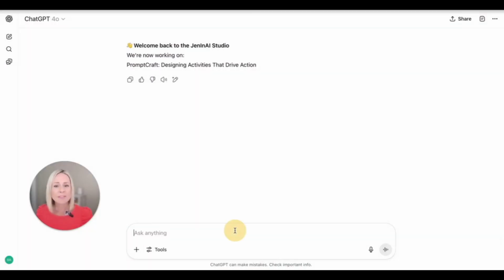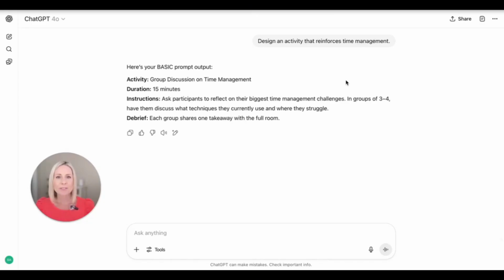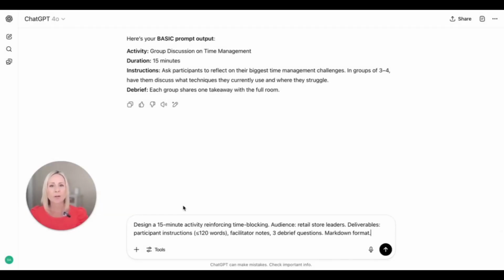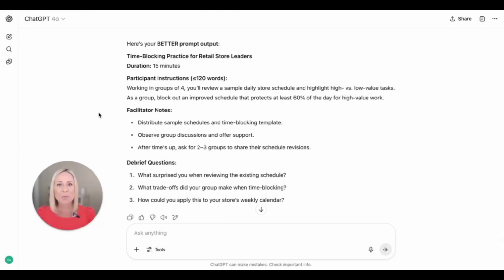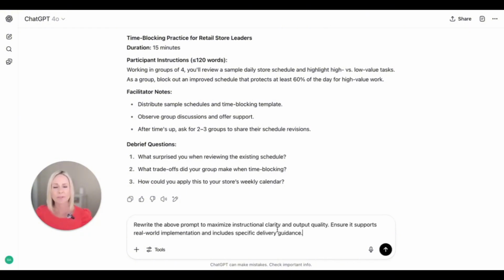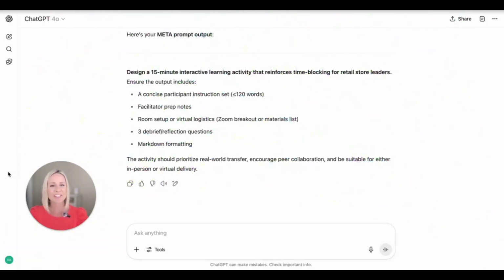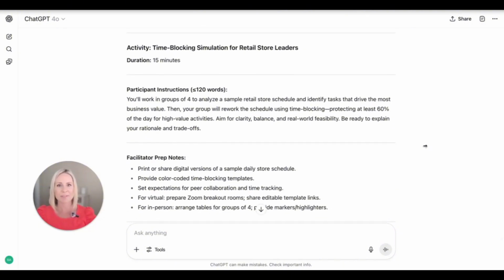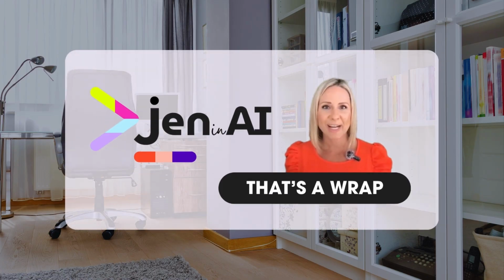Designing Activities that Drive Action with ai (PrompCraft Series Part 3)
🎥 PromptCraft 03: Workshop Activities – BASIC → BETTER → META

Welcome back to the JenInAI Studio 👋
In this episode, we’re moving from instructional goals to real learner behavior—by designing activities that drive action.

You’ll learn how to:

Use AI to generate interactive activities from your existing content

Refine those activities for clarity, engagement, and real-world transfer

Align design choices with timing, facilitation, and learner experience

This is Part 3 in the PromptCraft series. If you missed Part 2 on turning learning objectives into workshop agendas, catch up

🔧 Prompts featured:
• BASIC – Generate a quick activity from a topic
• BETTER – Refine for clarity, peer interaction, and outcome alignment
• META – Create a fully scaffolded, facilitator-ready activity script

Let’s design for doing—not just understanding.